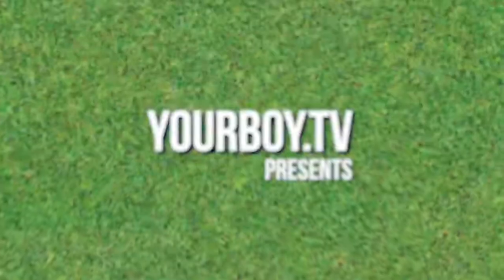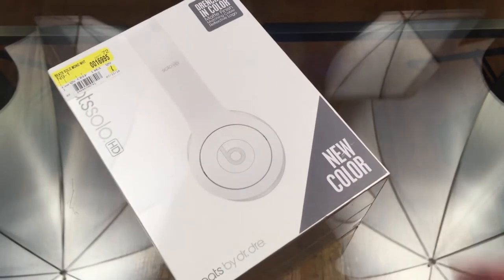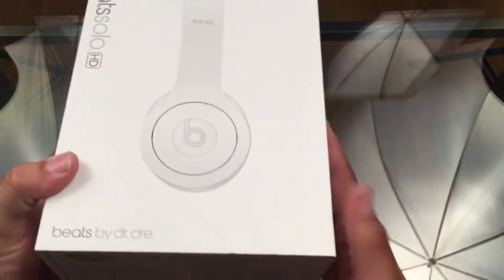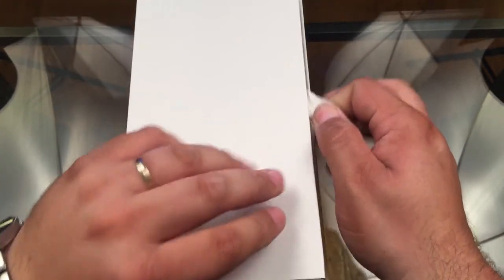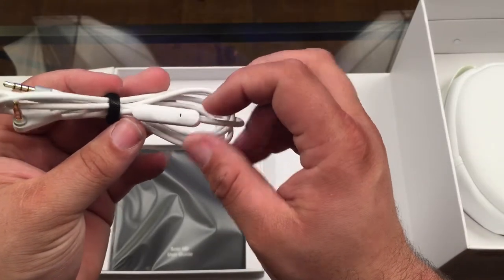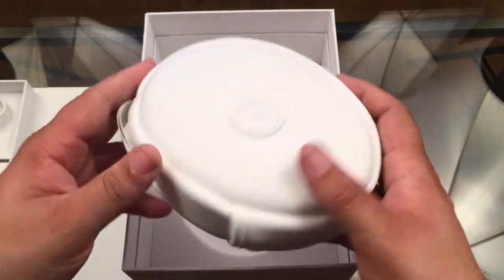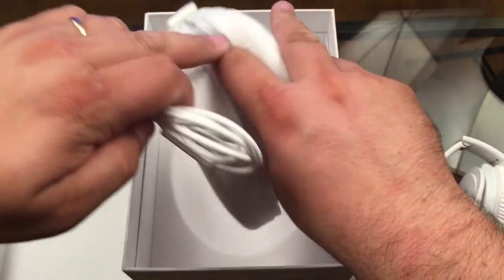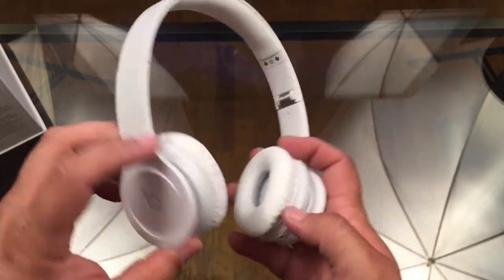Beats Solo HD Drenched In White Unboxing (ABL 049)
I've been wanting some Beats Solo HD headphone for quite some time. After getting paid for my work in last month's issue of VIP Magazine, I decided to treat myself to a pair for watching movies (and not disturbing anyone else), listing to bass heavy music, and video editing.

- CREDITS -

A Beautiful Life
Episode 049, November 6, 2014: "Beats Solo HD Drenched In White Unboxing"

Filmed & Edited by:
R. Alan Ingalls

Motion Graphics by:
Sebiche Argentino

Theme Song:
“A Beautiful Life” by Tim McMorris

This episode of A Beautiful Life was filmed and edited entirely on an iPhone 6 Plus.

Other gear used in the making of A Beautiful Life: Joby GripTight XL, Ambico Tripod, Rode SmartLav+, Impact Light Kit (Cans, Light Stands, & Diffusion Umbrellas).